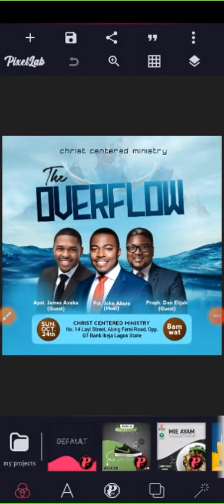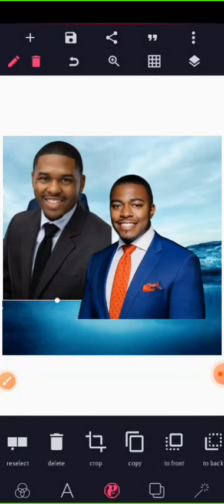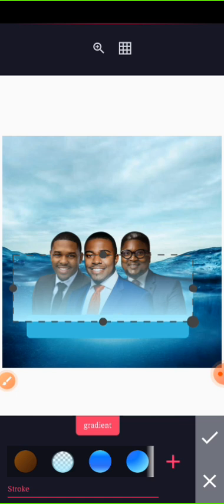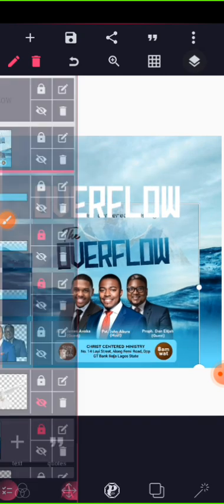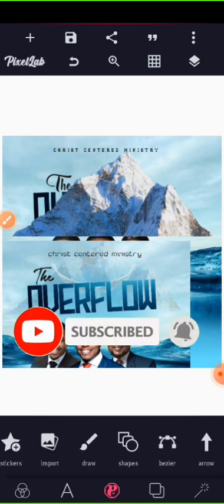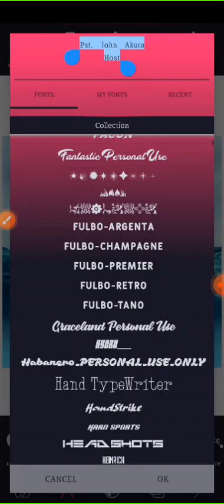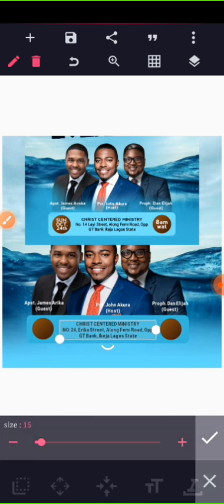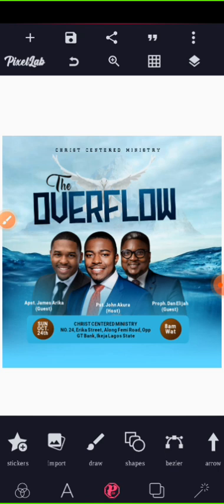How To Design An Amazing Church Flyer Using Pixellab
In this video tutorial I will be showing you how to design an amazing church flyer design using Pixellab. application on your smartphone.

Very often than usual, I post amazing and educative graphic design tutorials.